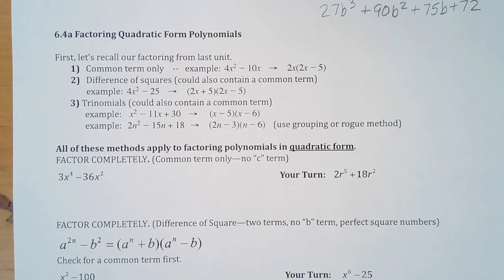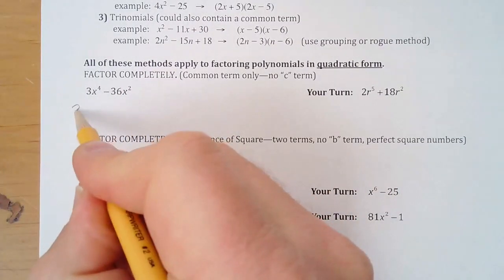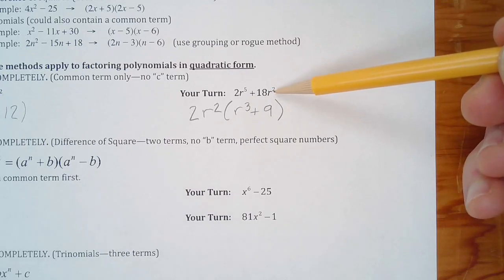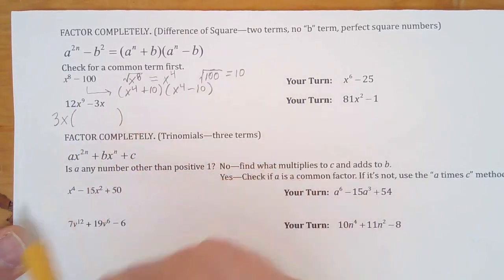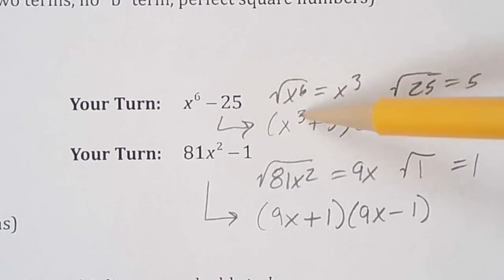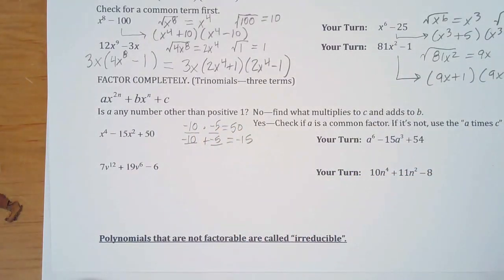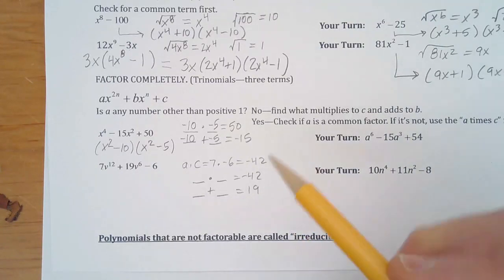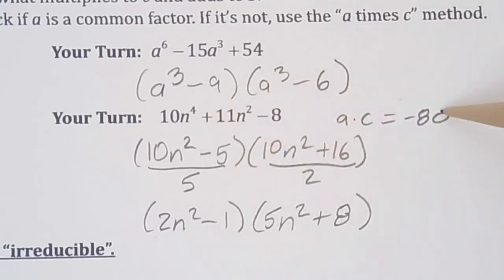6 4a Lesson (Factoring Polynomials in Quadratic Form)